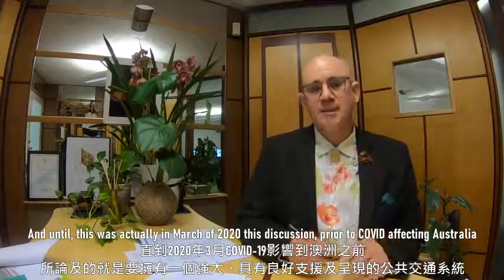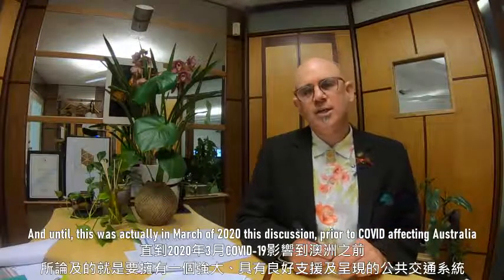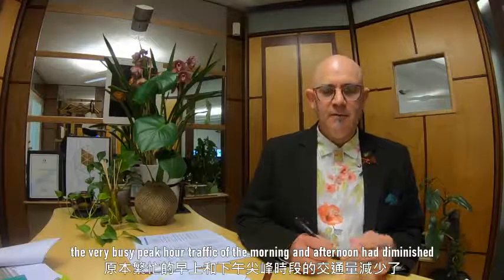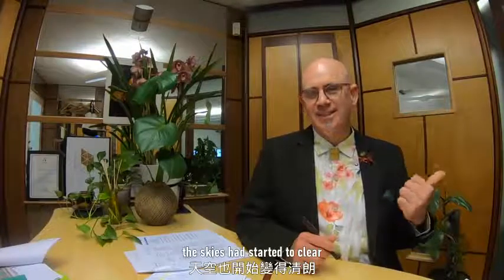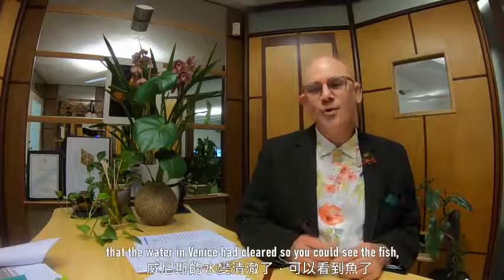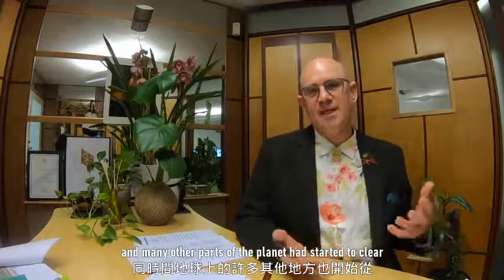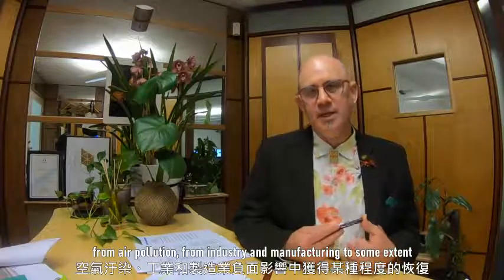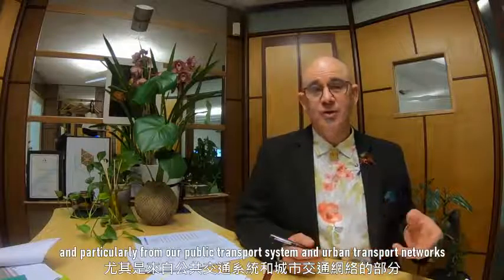EXPERT TALK- Australian Green Building Certification Systems Part 2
After the Master Lecture Series- Paul Barnett Interview Part 1 released. Now the “Master Lecture Series- Paul Barnett Interview Part 2” is launched!

This time, Paul Barnett talks about the respective advantages of NABERS and Green Star systems, and the possibility of their parallel and fusion. Also further shares his insights on the impact of COVID-19 on urban development around the world.